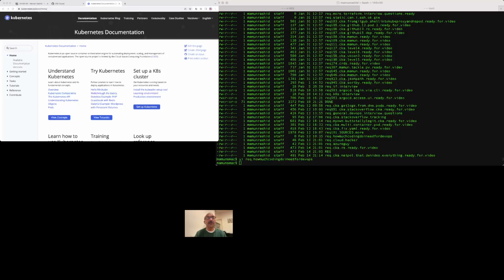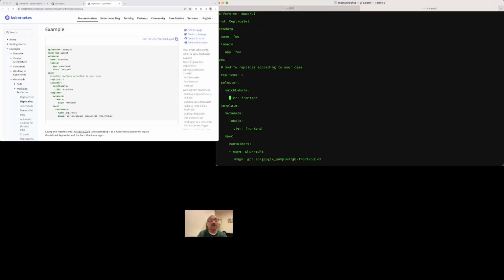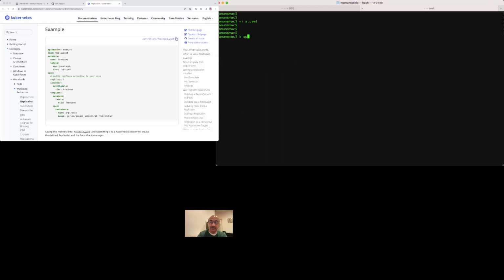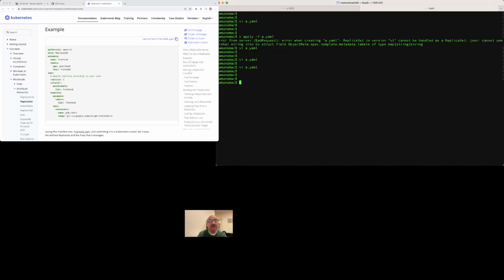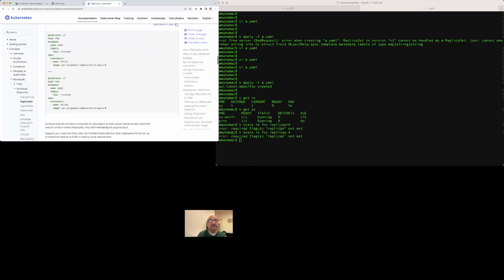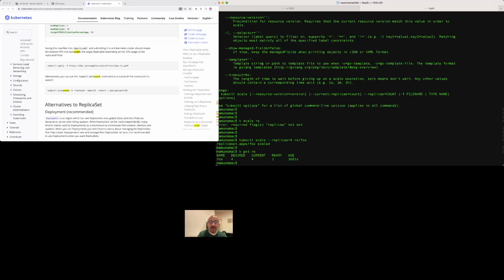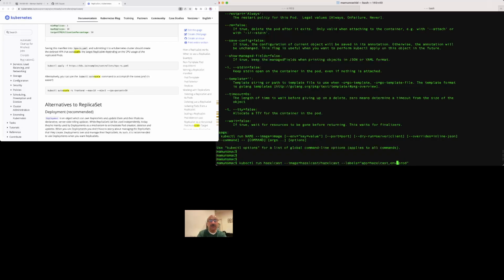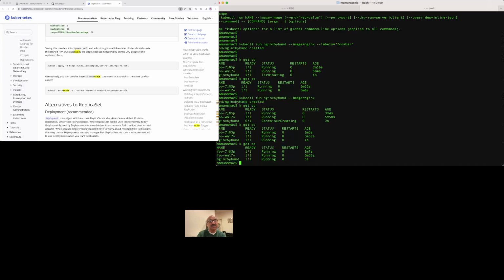CKA LAB 26 (Kubernetes Certification): Replicaset, scale up, scale down, add a pod with same label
CKA LAB: Replicaset

Pre-req:
  Access to minikube or GKE cluster

REQUIREMENTS:
  1. Make a repplicaset with the nginx image with 2 replicas. Name the replicaset foo.
         use pod selector foo=bar
  2. Scale up the replicaset to 4 replicas and verify
  3. Scale down the replicatset to 2 and verify
  4. Now, spin a nginx pod (outside the replicaset) with label foo=bar
  5. Now the pods . What happened becaue of the label?

SOLUTIONS:
 1. copy replicaset example YAML from kubernetes.io
 2. modify it to fit your need for this lab
 3. alias k=kubectl
 4. k apply -f a.yaml
 5. k get rs
 6. k get po
 7. kubectl scale --replicas=4 rs/foo
 8. k get po
 9. kubectl scale --replicas=2 rs/foo
 10. kubectl run nginxbyhand --image=nginx --labels="foo=bar"
 11. k get po (you will see it terminating)